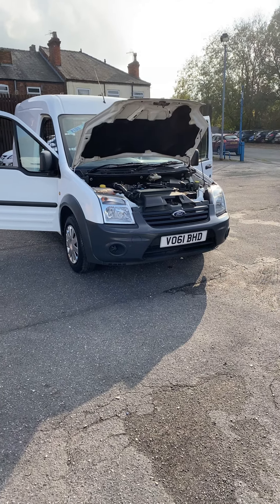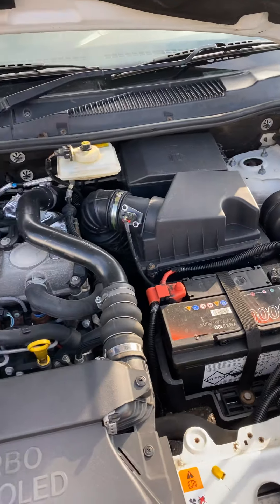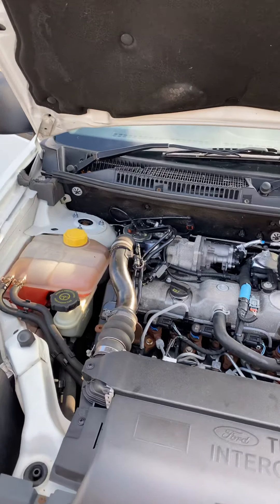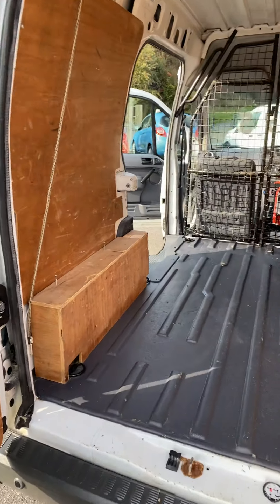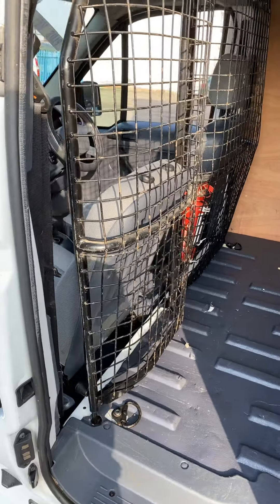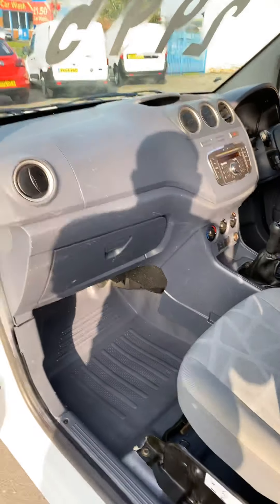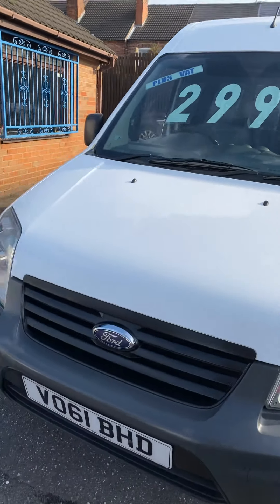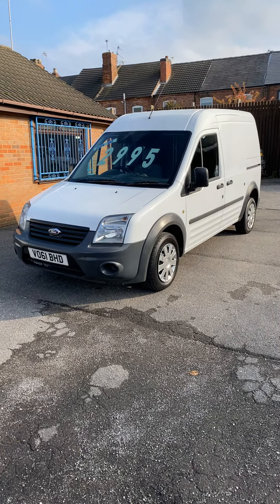23 October 2019